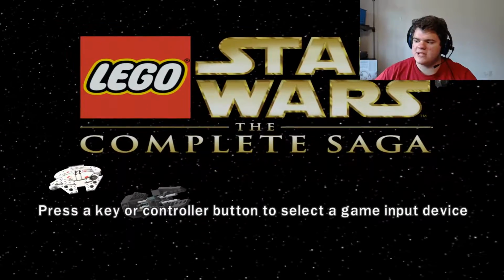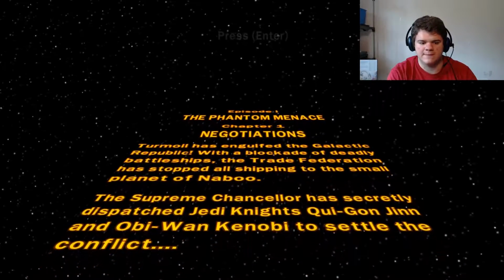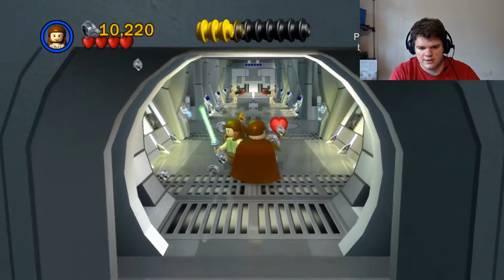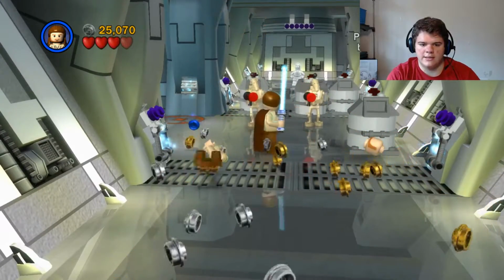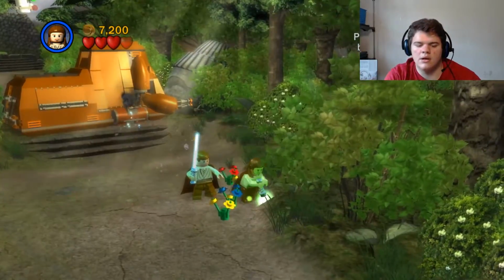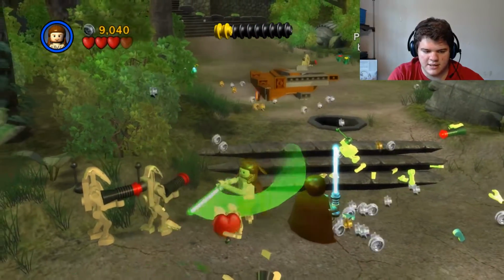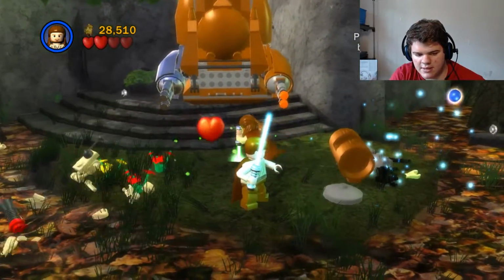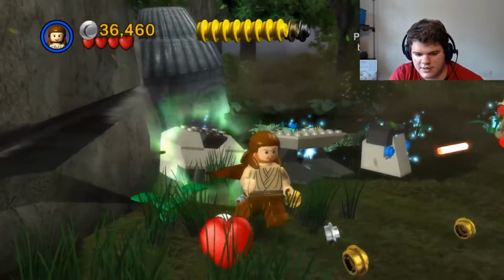LET'S PLAY LEGO STAR WARS| Ep 1| Meeting Jar Jar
I FOUND IT... AND IM VERY HAPPY